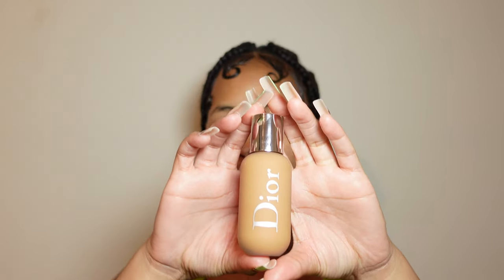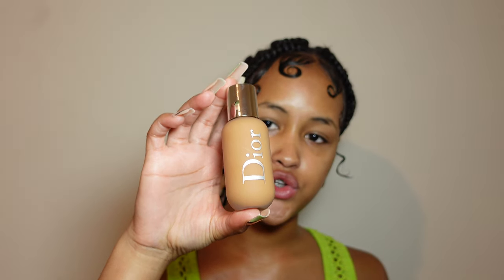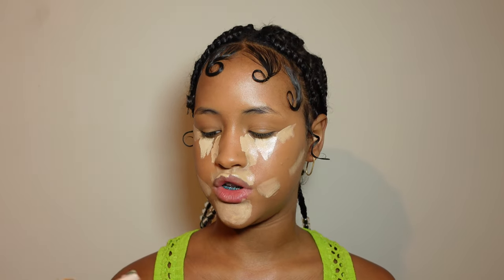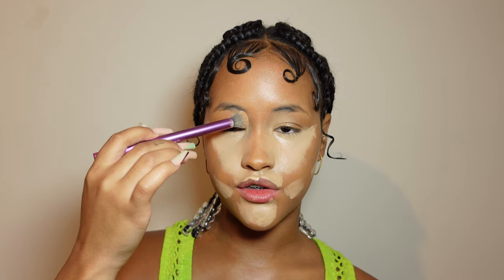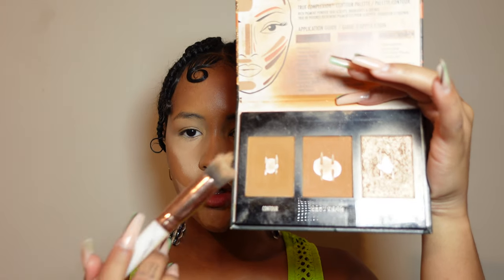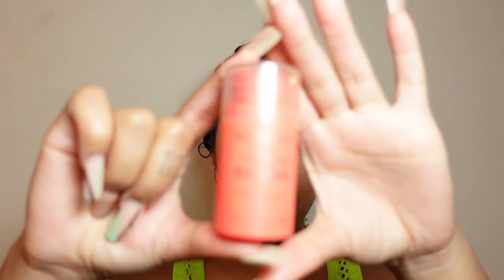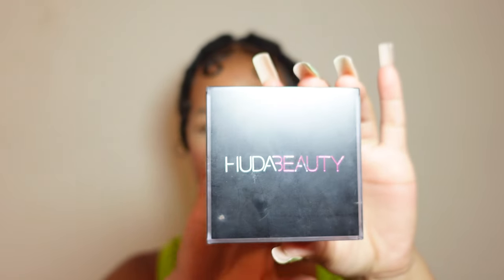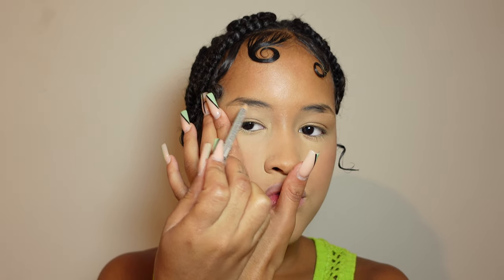MASTERING MAKE UP: MY SIGNATURE FLAWLESS SOFT GLAM ROUTINE | IN DEPTH TUTORIAL | NEIDYGONCALVEES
Hi, guys! So in today’s video I’m sharing my makeup routine, my signature flawless soft glam look that I always wear. All makeup products are listed and linked below.
Xx💕

•Dior Backstage

Fenty Beauty PRO FILT'R Soft Matte Longwear Foundation 32ml - Shade 345

Fenty Beauty Pro Filt'r Instant Retouch Concealer 8ml - shade 290

•Walgreens

•Make up by Revolution

• Huda Beauty

Huda Beauty Easy Bake Loose Baking & Setting Powder - Banana Bread

• Kiko Milano

•Mac Cosmetics

•ICONIC London

•H&M

•Fenty

•Sephora

•Givenchy

•Real Techniques